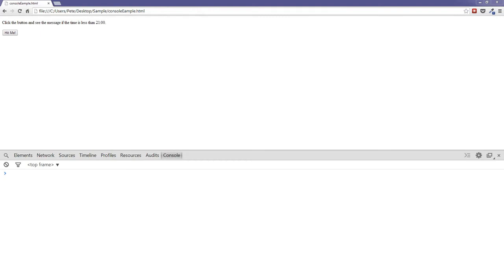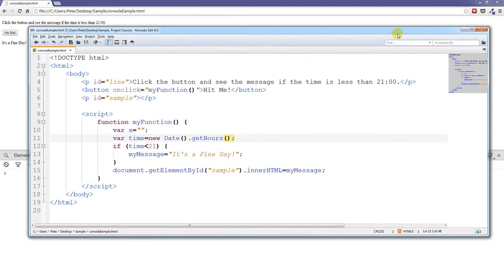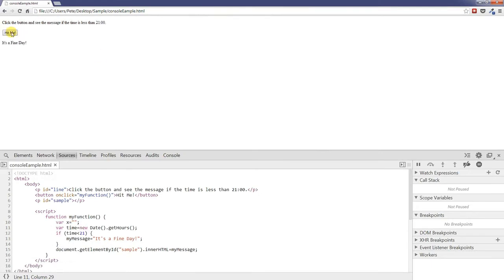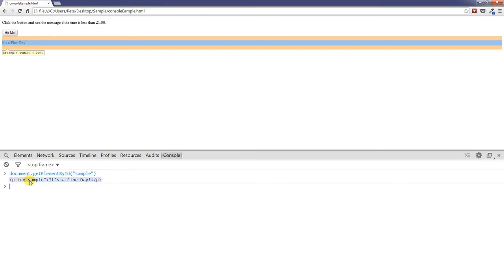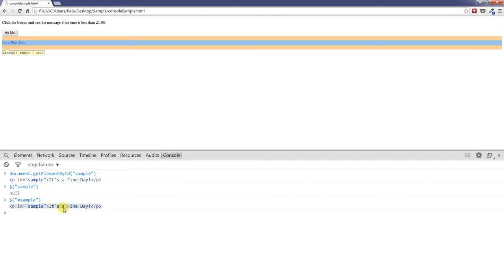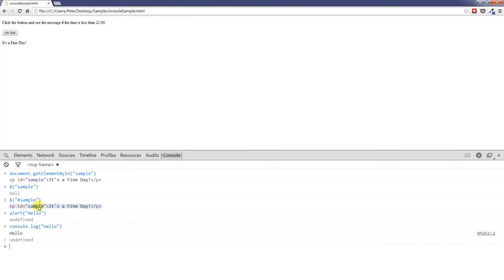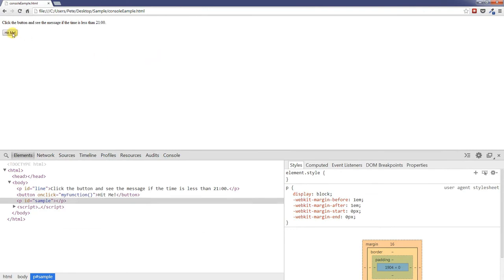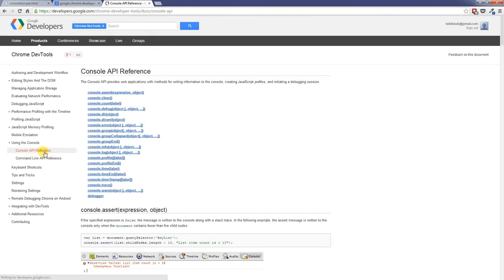Chrome Developer Tools Full Course in English 2020 | Console Panel In Developer Tools | Class (9/10)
The knowledge that this Digital Marketing Course provides is really advanced.

It is full of tips and tricks as well as tested methods that will make you an expert in digital marketing and online advertising.

Its curriculum includes every aspect of digital marketing:
Blogging
Google Ads
SEO
Google Analytics
E-commerce Optimization
Conversion Optimization

Each section of the course is a step by step guide that not only gives you useful instructions about the topic it addresses but also tried methods that you can easily use to bring profits to your business and to be a successful digital marketing professional.
Master of digital marketing full course । Class 1 Introduction